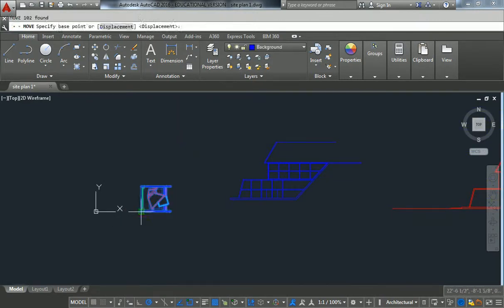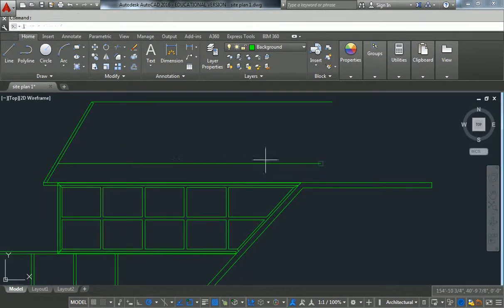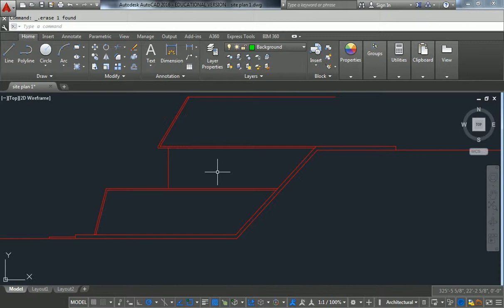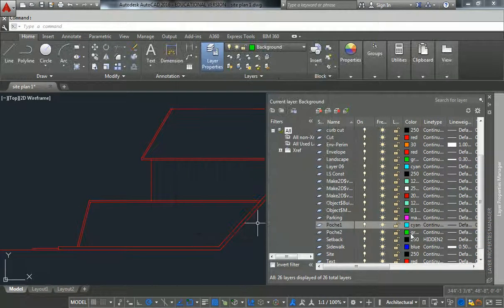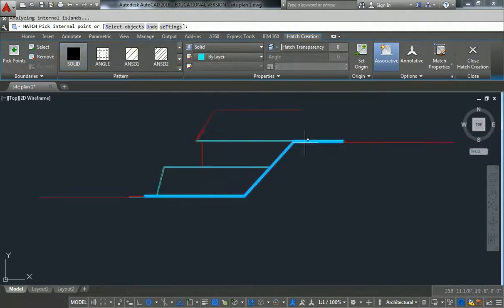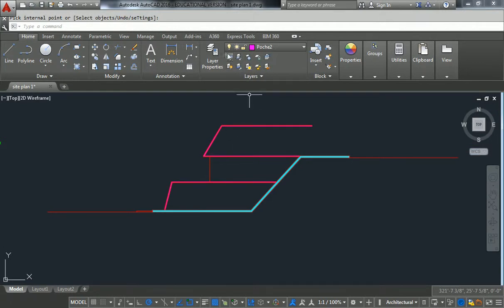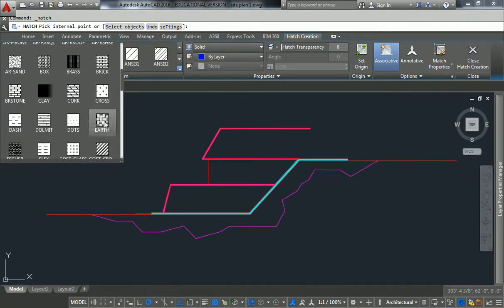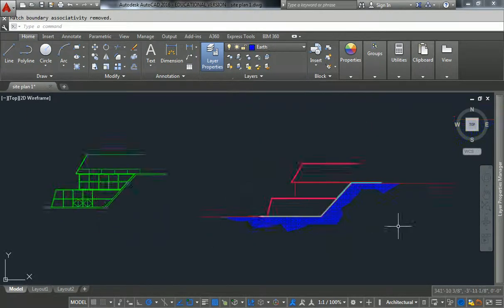CAD - 68 - Hatching the Building Site Section